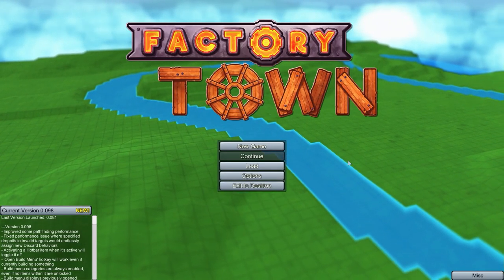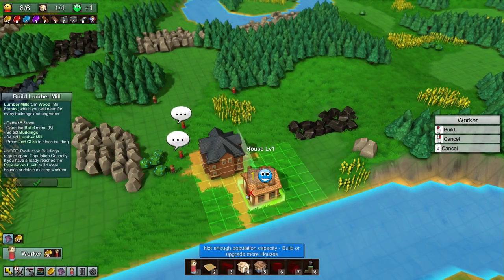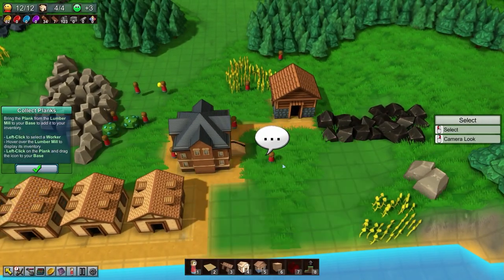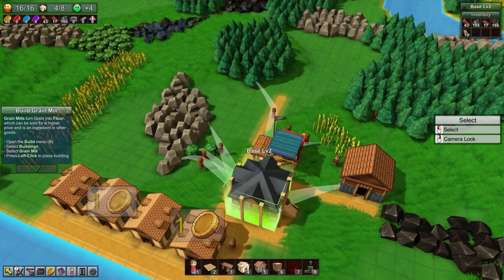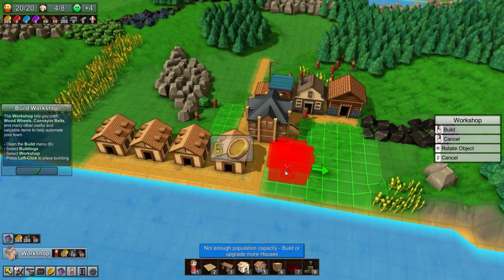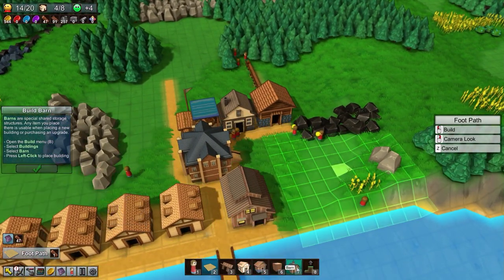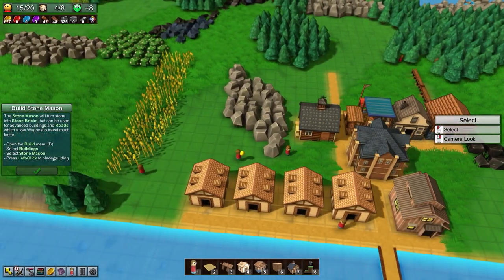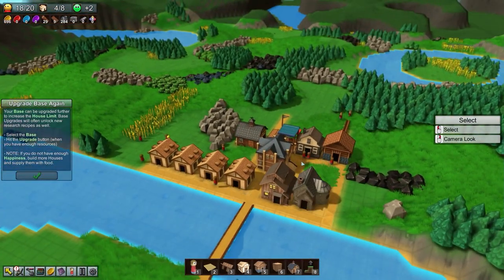Let's Turn This Village Into a Mega Factory! (Factory Town Gameplay)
Factory Town early access gameplay! Today we are taking a look at a newly released game, Factory Town! This game is a part city builder part automation masterpiece where we build and automate an entire village into a massive mega factory!

Funkorama, Funky Chunk, Funky One, StyleFunk